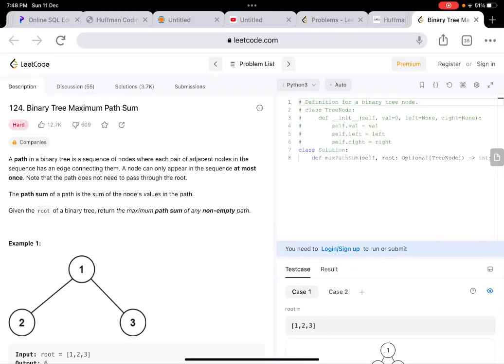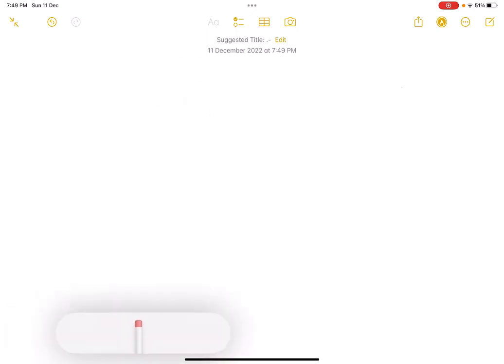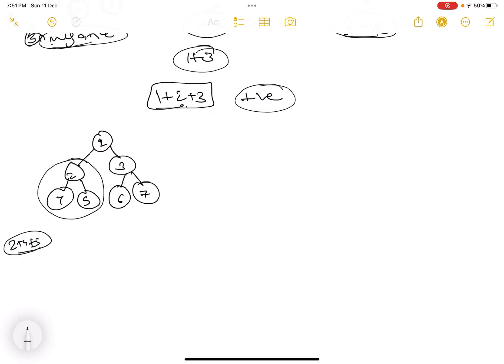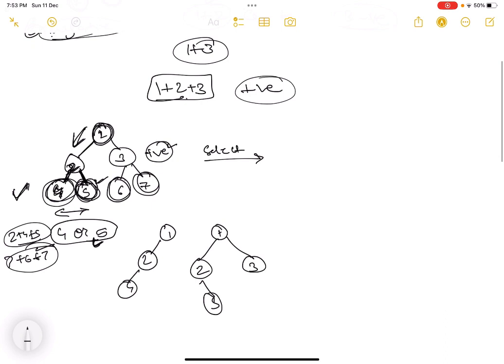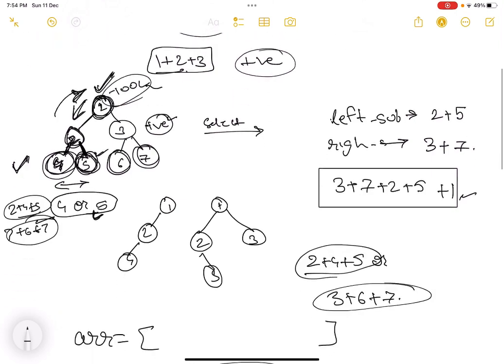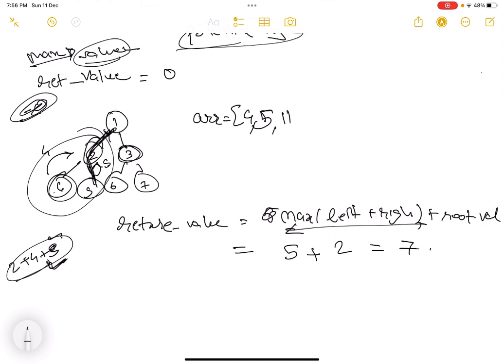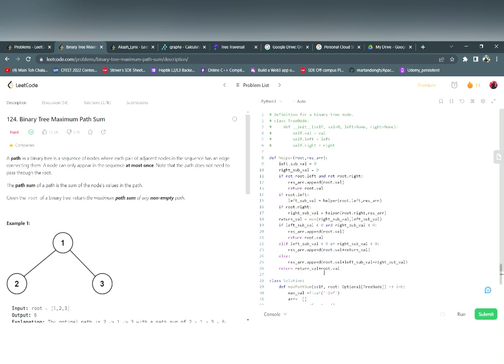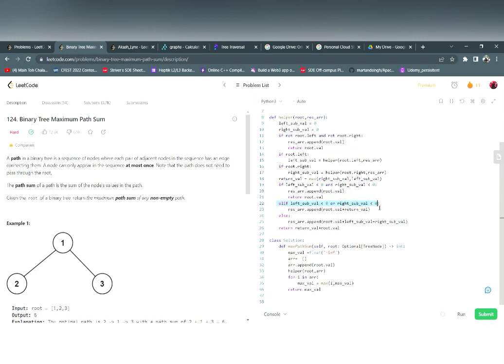Binary tree maximum Path Sum Leetcode (10/365)